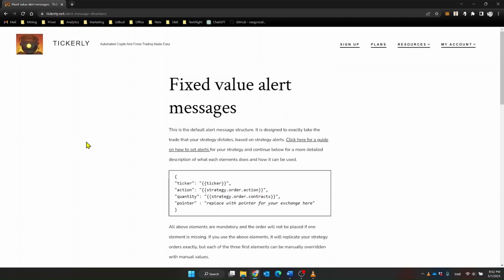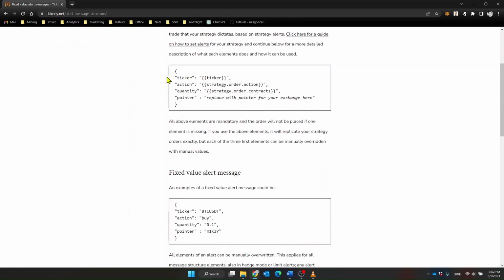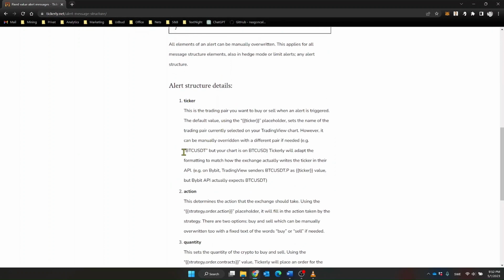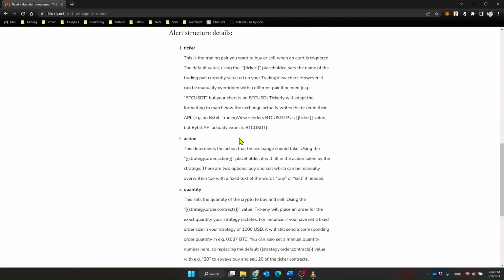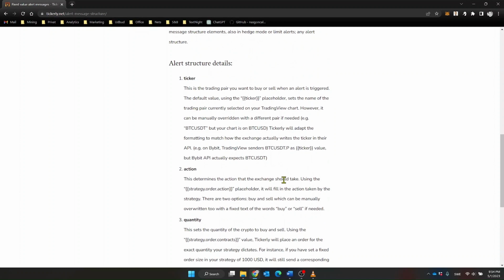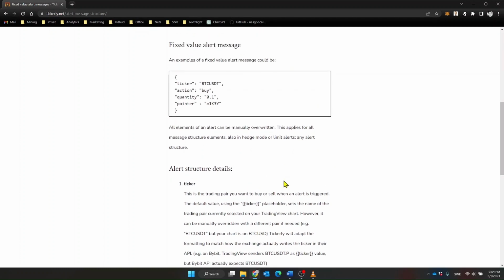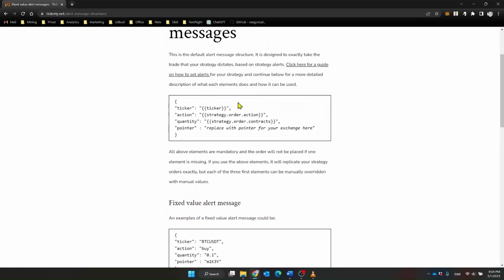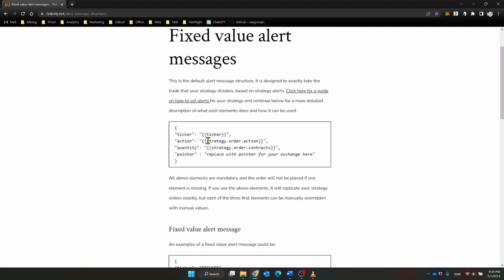Alert message structure - understanding automated trading basics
Welcome to our Tickerly tutorial, where we'll be exploring the standard alert message structure, designed to execute trades exactly as dictated by your TradingView strategy.